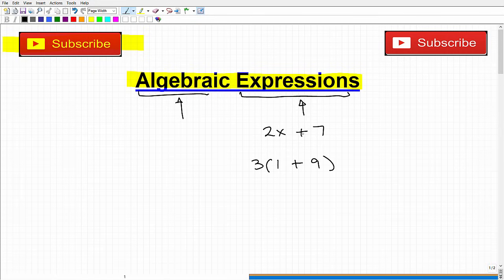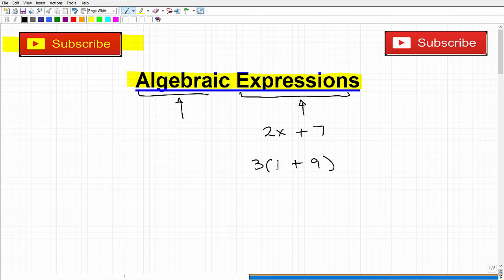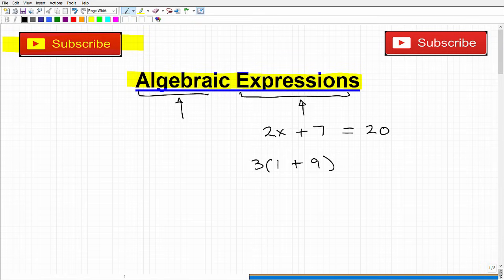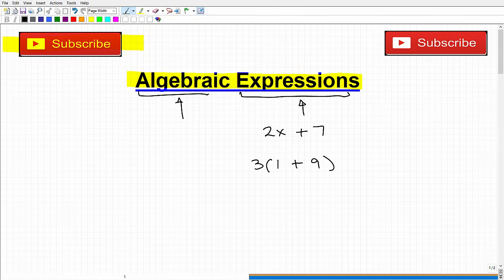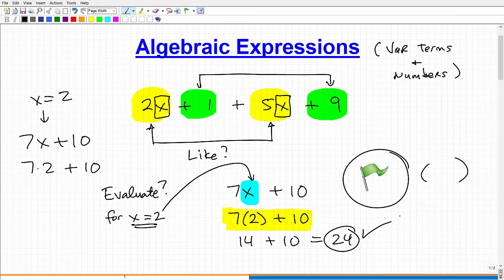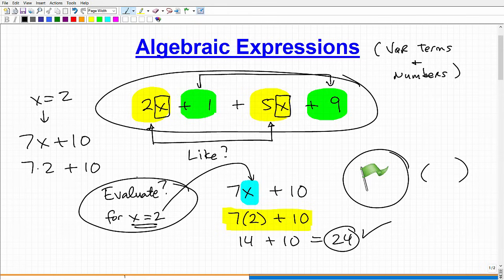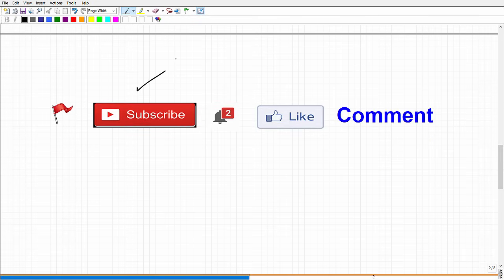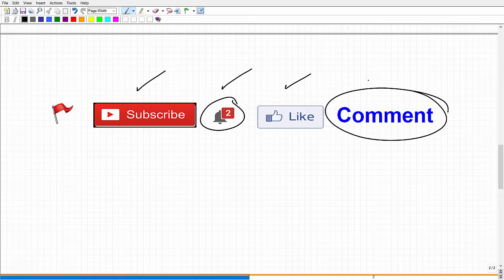Algebraic Expressions – Algebra Basics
Algebraic expressions are extremely important in algebra.  This video will explain the basic idea of an algebraic expression to include like terms, variables and coefficients. Need more help in math?